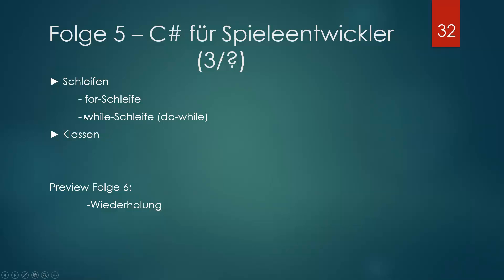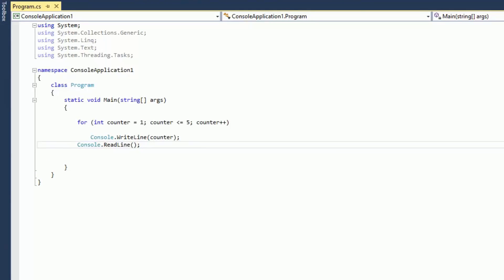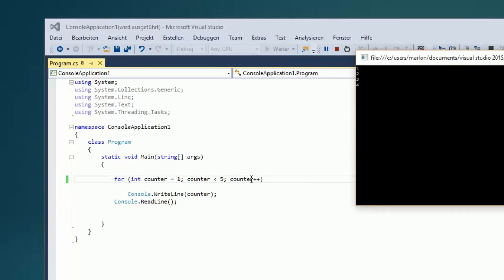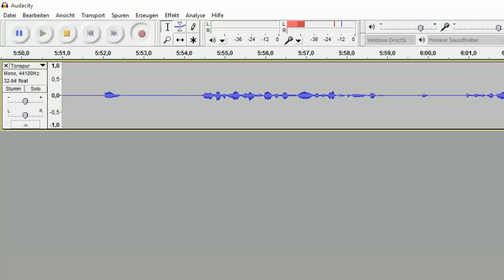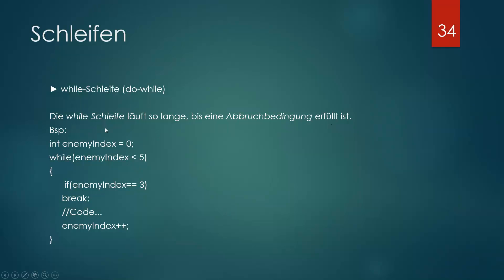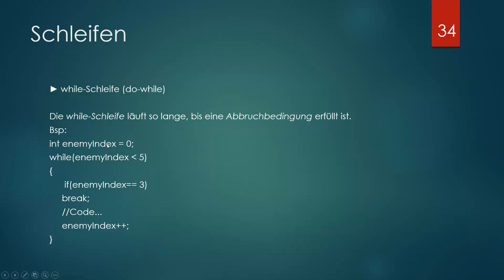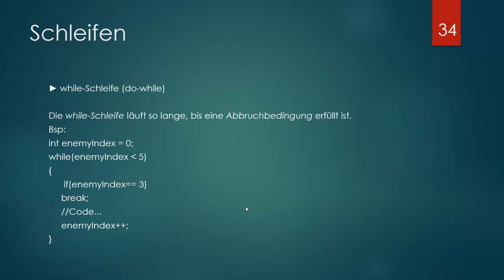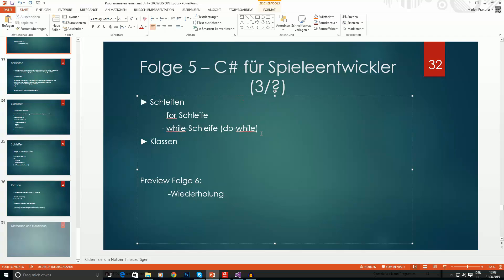[GERMAN] Spiele entwickeln mit Unity | Folge 5 - C# für Spieleentwickler (3/?)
Hey Leute,

In diesem Tutorial zeige ich euch,wie ihr mit der Unity 5 Engine ein eigenes Spiel selber programmieren könnt.Ich hoffe euch gefällt dieses neue Format auf meinem Kanal ^^.
Als "Hilfsmittel" benutze ich das Buch "Spiele entwickeln mit Unity: 3D-Games mit Unity und C# für Desktop, Web & Mobile" von Carsten Seifert.Das Buch ist sehr lohnenswert und ich gut als Begleitbuch wunderbar geeignet.

Folgende Themen werden für die Tutorialreihe angesprochen und erlernt:
-Grundlagen (Installation,Oberfläche,Unity-Projekt)
-C#(Einführung,Variablen,Schleifen,Verzw­eigungen,Klassen,Funktio- nen,Vererbung,Schnittstellen)
-Skript-Programmierung (Anwendung von C# in Unity)
-Kamera (Kamerasteuerung,Skybox)
-Licht und Schatten (Lichtarten,Schatten)
-Physik in Unity (Kollisionen,Character Controller,Wheel Collider)
-Steuerung (Achsen und Tasten,Eingaben)
-Audio
-Landschaften gestalten
-GUI
-Animationen
-Künstliche Intelligenz
-Praxis (Quest erstellen,Leveldesign,Inventarsystem,Spi­elererstellung,Gegnererstellung

Heute befassen wir uns mit C#.

Ich würde mich freuen,wenn ihr ein Abo oder ein Like dalassen würdet.
Verbesserungsvorschläge und Bemerkungen in die Kommentare ^^